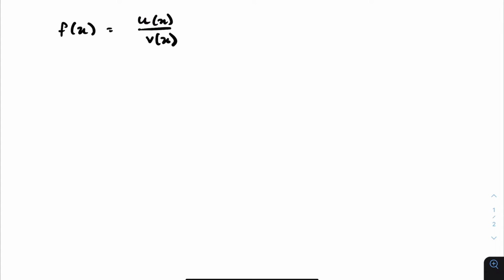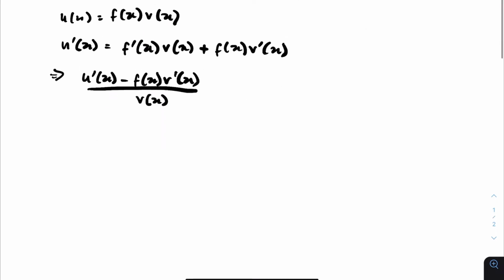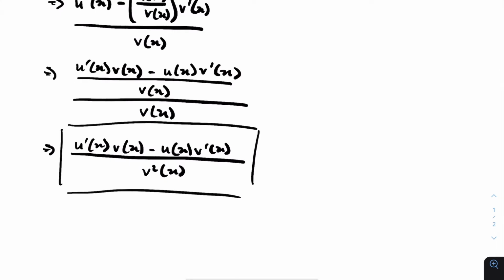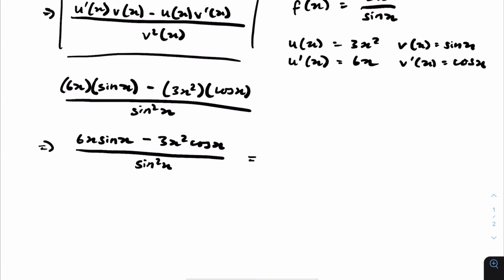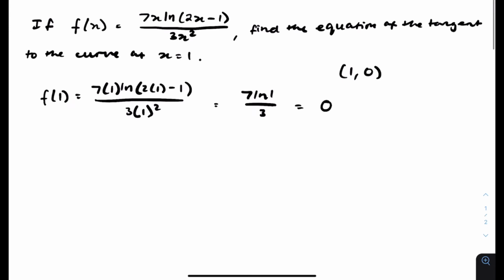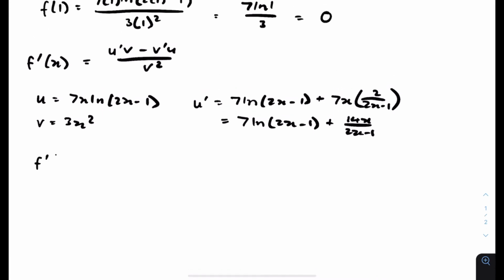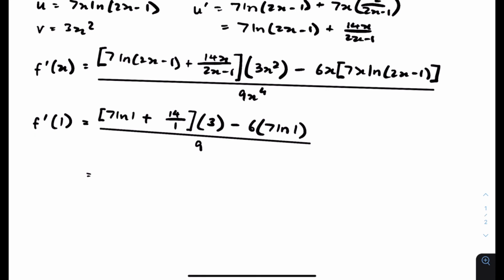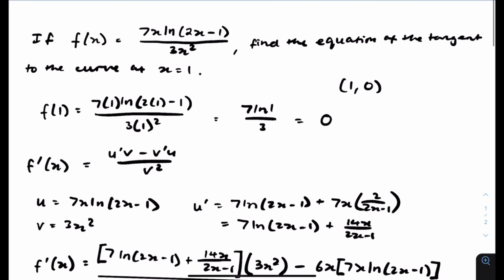IGCSE AddMaths / IB AA SL/HL - The Quotient Rule